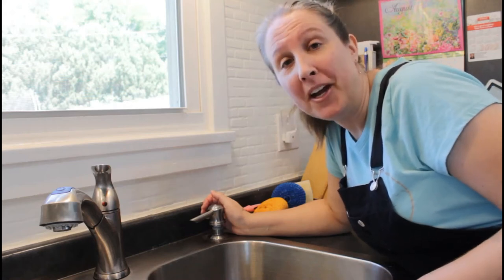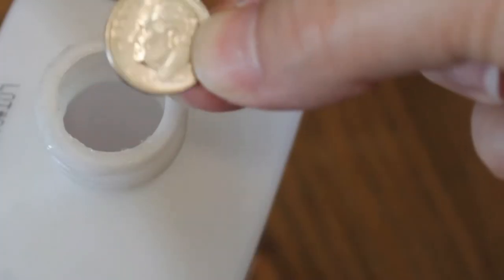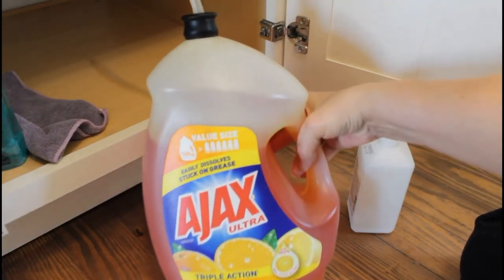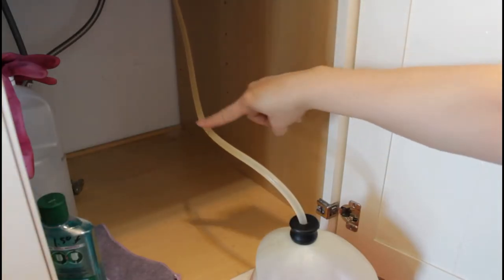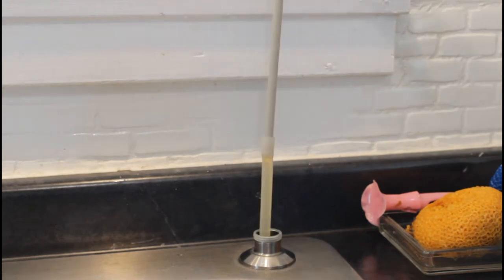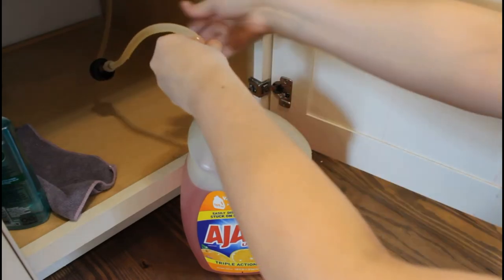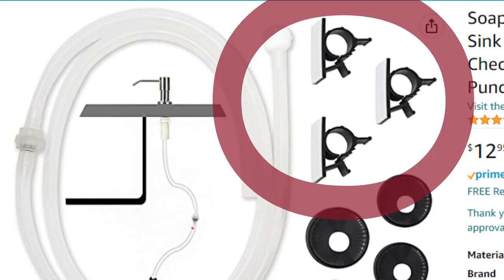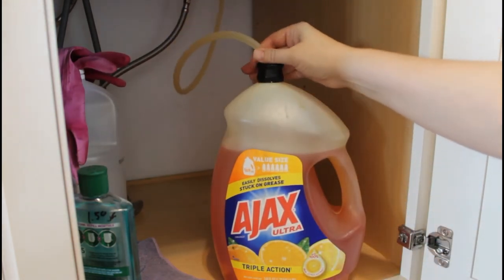Stop Refilling Your Soap!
This simple tutorial shows how I transformed a small messy soap dispenser into a long-lasting soap supply with a soap pump extension.  Anyone can do it!  Thanks to Molly for sharing this helpful information.
00:00 Kitchen sink soap dispensers are hard to refill
00:56 How to stop refilling soap dispenser bottles
01:20 How a soap dispenser extension works
01:52 How to assemble a soap dispenser extension
02:37 Soap dispenser extensions are simple and save time
03:50 The soap dispenser extension kit I use

This is the extension kit I am using.  I do not receive any type of compensation for sharing.  It is just so awesome that I want you to reap the benefits!

For more ideas about taking the things you have and turning them into the things you want, be my guest at the Sawdust and Cornbread blog,